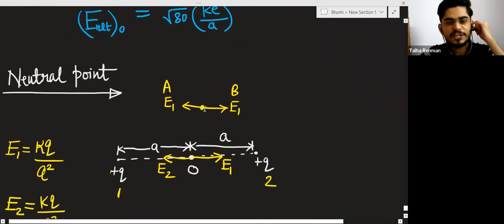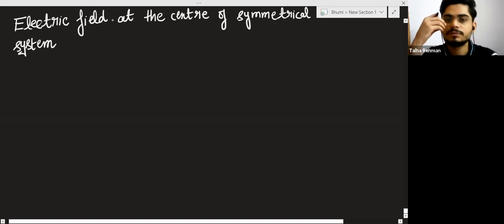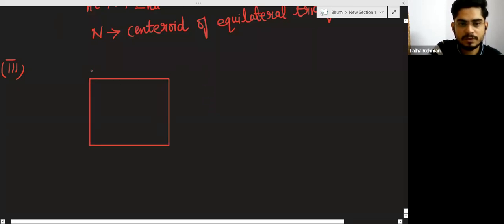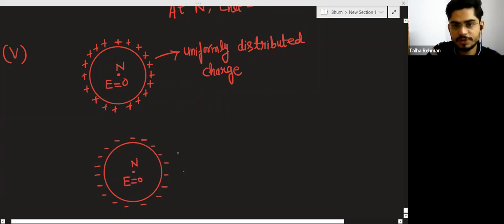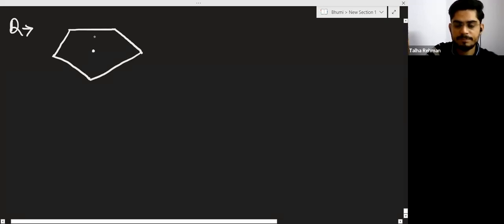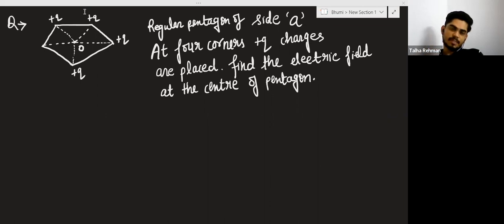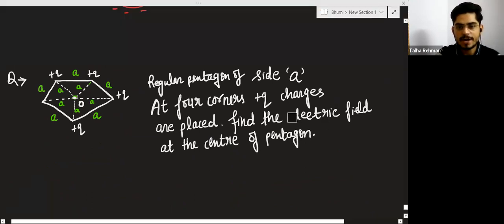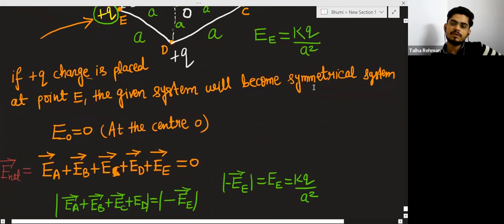Learnivio | Electric Charges and Fields | Lect 9 | Bhumi | 02-08-2022